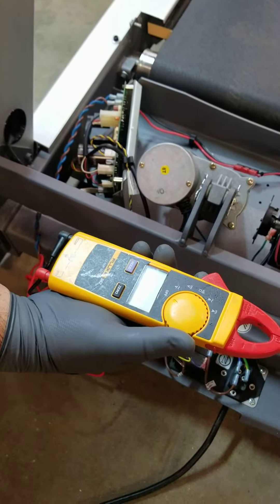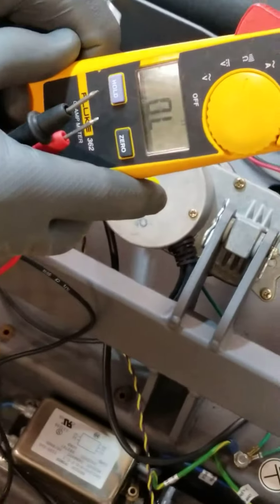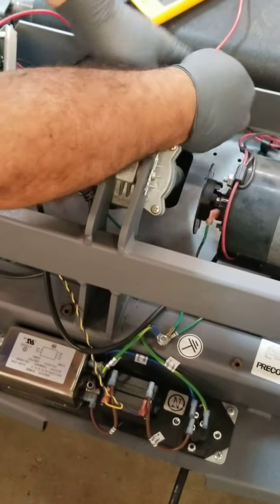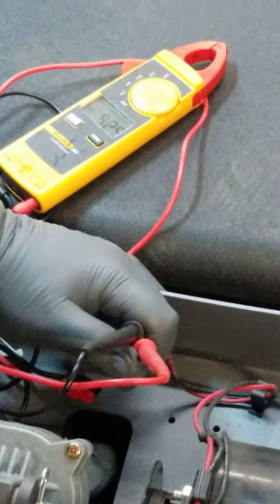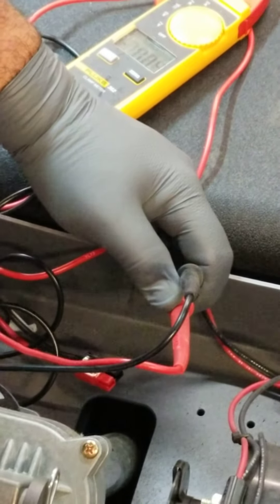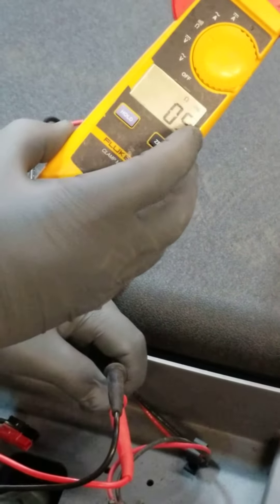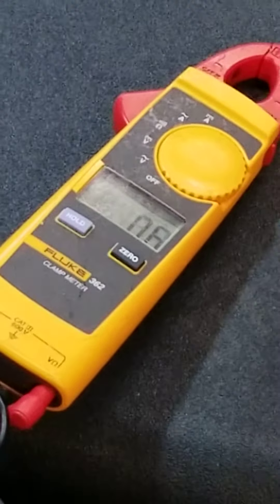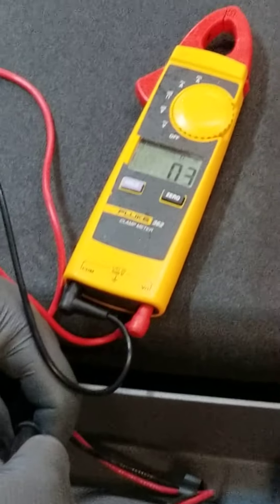DC Motor Test With Meter